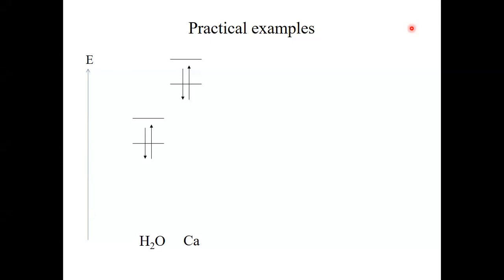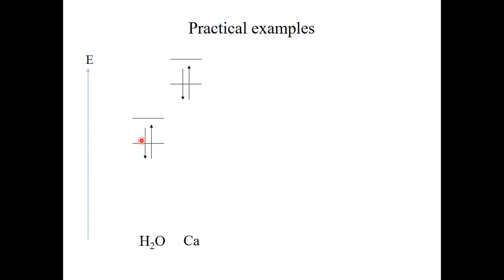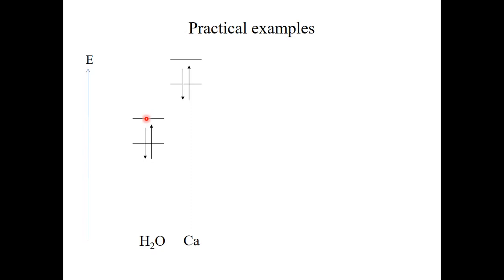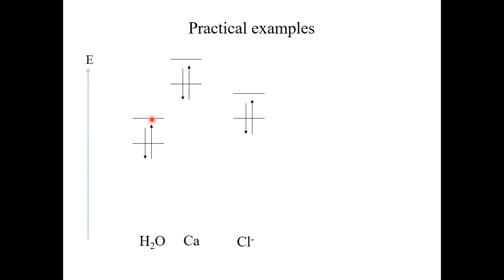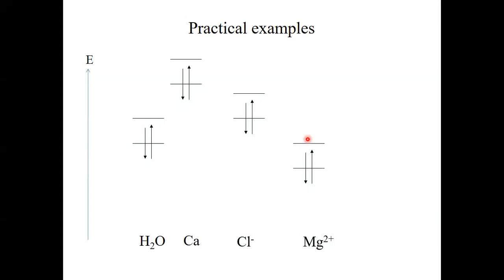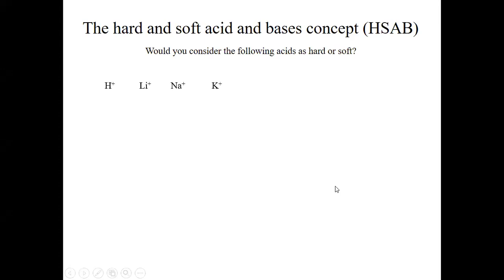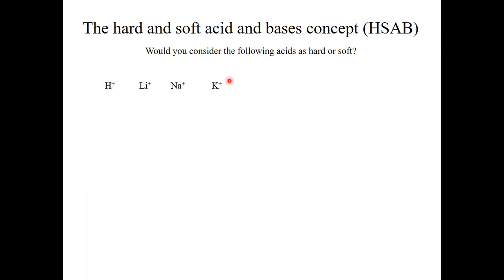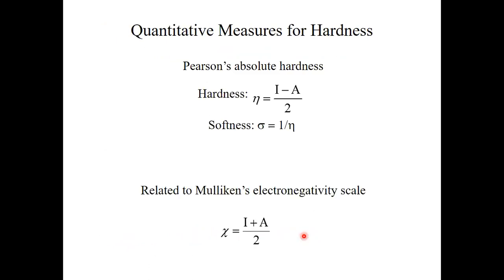Lecture 18. Advanced Inorganic Chemistry CHM307/407. FL 2021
Hard and soft acids and bases - qualitative considerations.